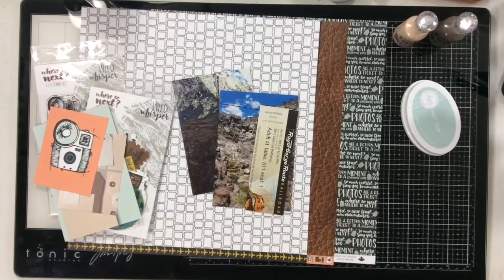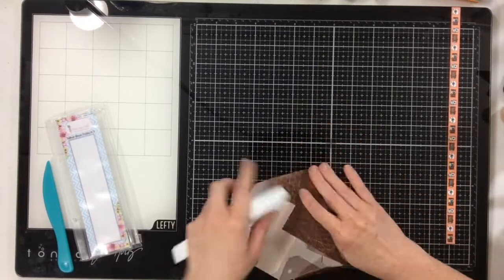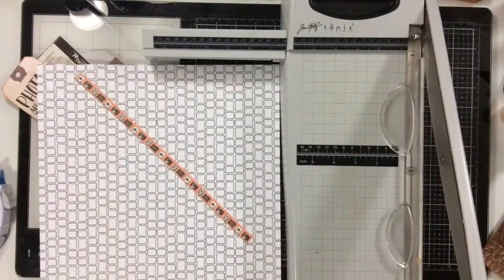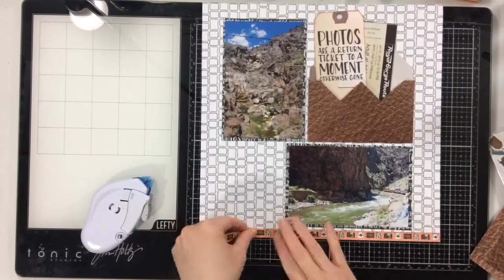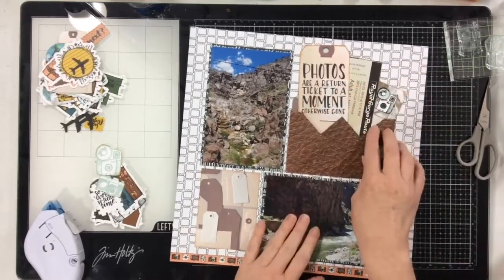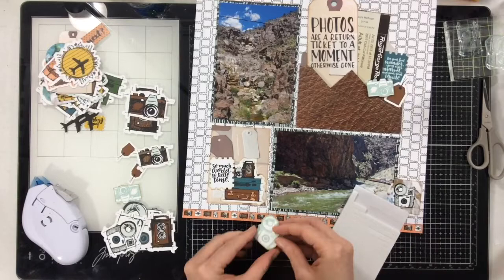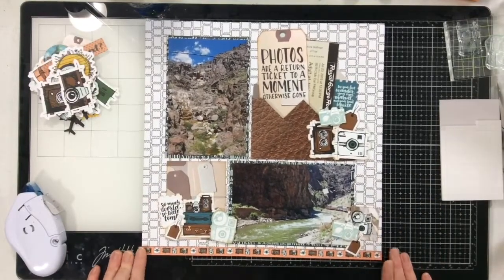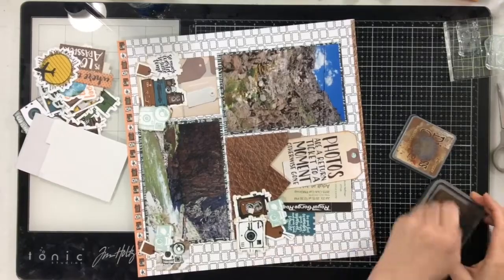12X12 Scrapbook Process- Photos Are A Return Ticket... ( Wild Whisper)